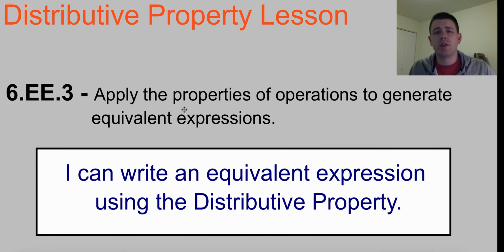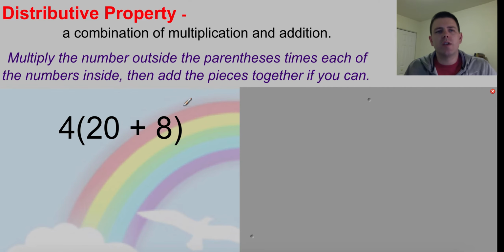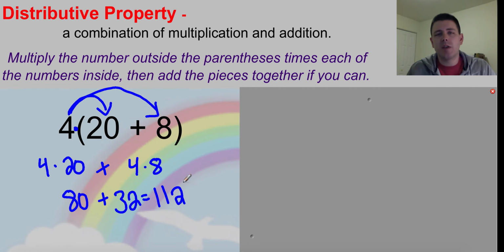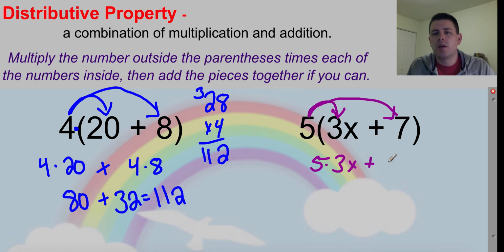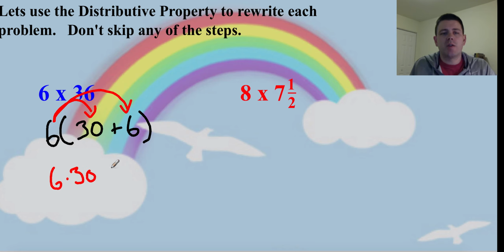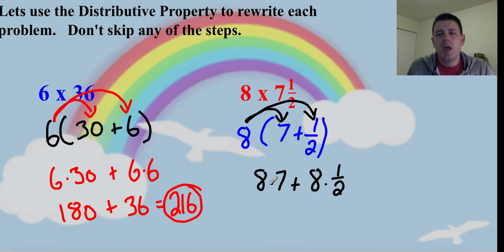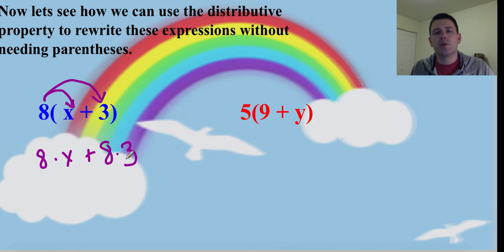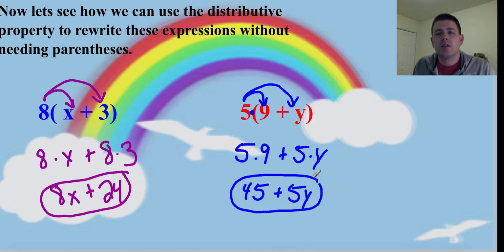Distributive Property Lesson